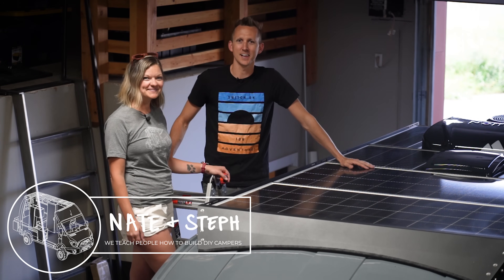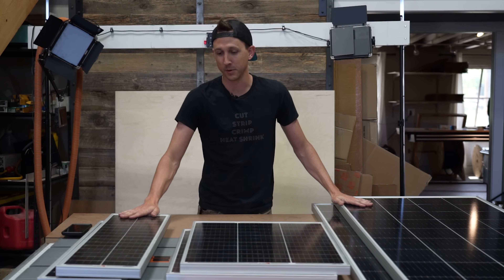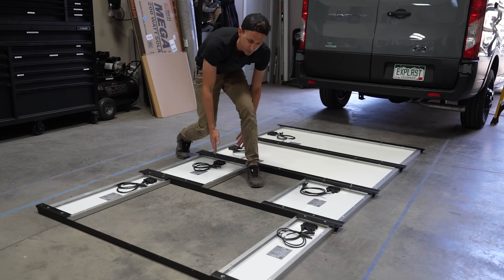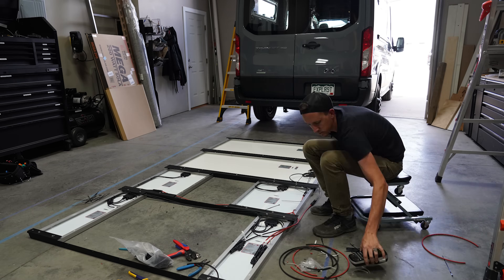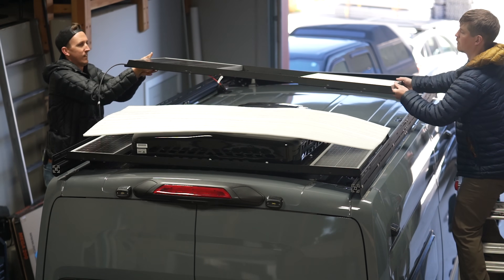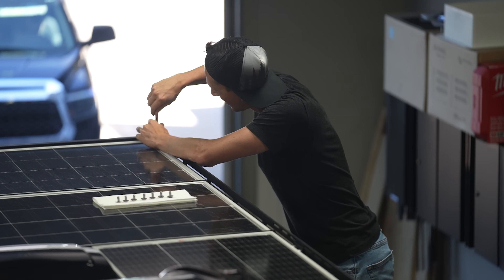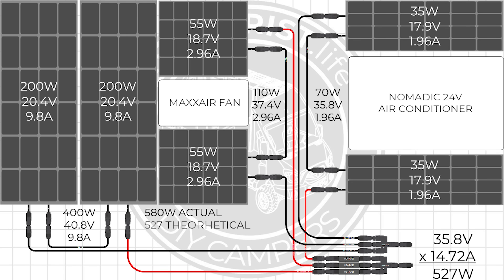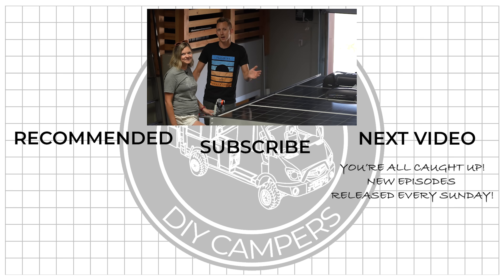INSTALLING 580W OF MISMATCHED SOLAR PANELS ON OUR TRANSIT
We covered every square inch of our transit camper van roof with solar panels, but to do so... we had to use mismatched sizes of panels and this video will show you how we installed them and the math behind how it works.

This is part 4/4 of our roof install.  Here are the other episodes: